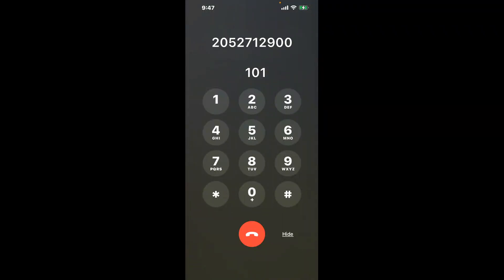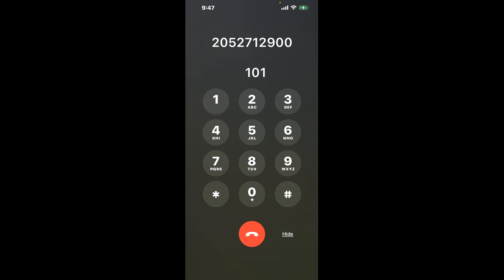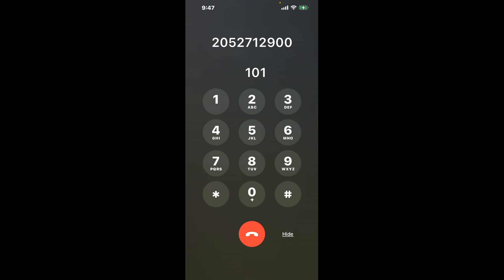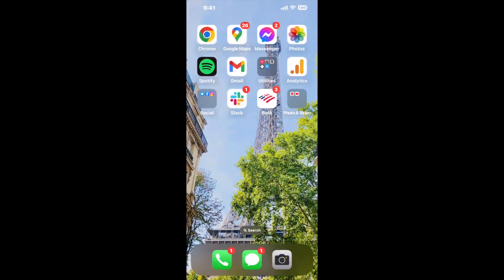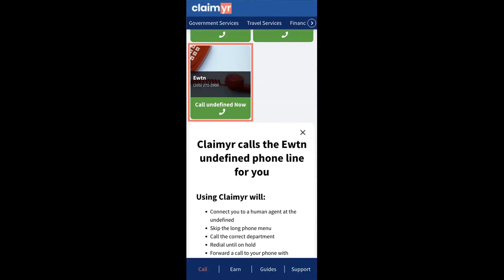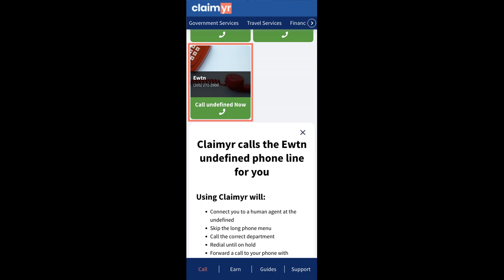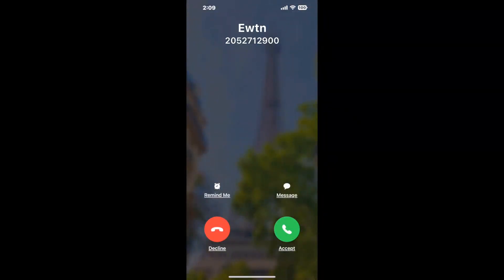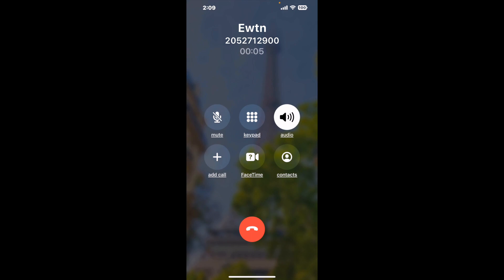Ewtn Phone Number - How To Reach A Live Person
Ewtn Phone Number Update - how to call the Ewtn and get a live human agent on the phone.

    How can I speak to a live person at the Ewtn?

    There are two methods to reach a live person:

    - 1.) by calling manually over and over again, get on a long hold, and then hope the call doesn't drop -- and I'll show you how to do that,
- 2.) use a calling tool that dials for you, stays on hold, and forwards a call to your phone number when an agent is on the line. (RECOMMENDED)

    - **Step 2**: select/search for "Ewtn "
    - **Step 4**: kick back, relax, and wait for your phone to ring with a Ewtn agent on the line!

    What is the best time to call theEwtn ?

    The best time to call the Ewtn  is Wednesday and Thursday afternoons. ⚠️**WARNING**⚠️: please beware that you often need to dedicate an entire day to dialing over and over **just to get on hold**. Also, theEwtn  is notorious for *dropping calls even when you finally do get on hold*! So if you decide to start calling mid-week, due to excessive call volume, you may not be able to reach an agent until the following week or longer.

If you don't consider calling the Ewtn a full-time profession, consider using a calling tool such as Claimyr to guarantee a callback with an agent on the line with zero hold time.